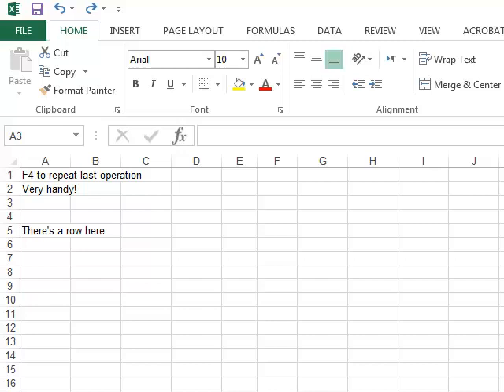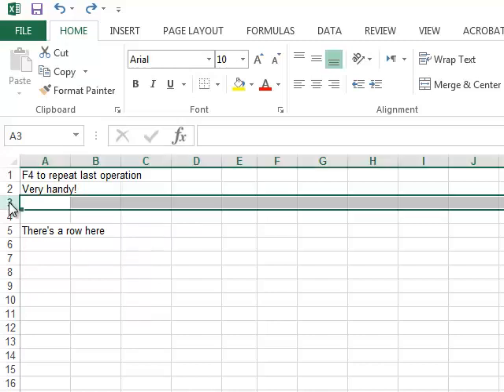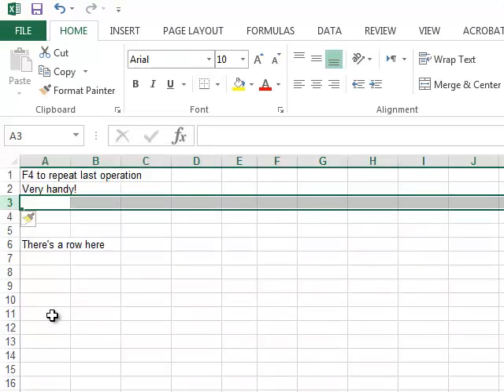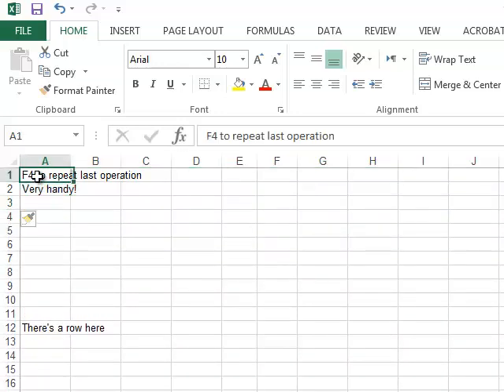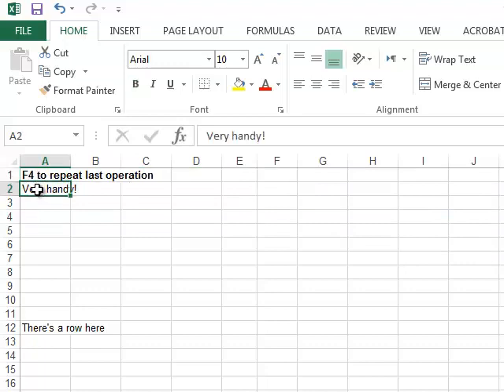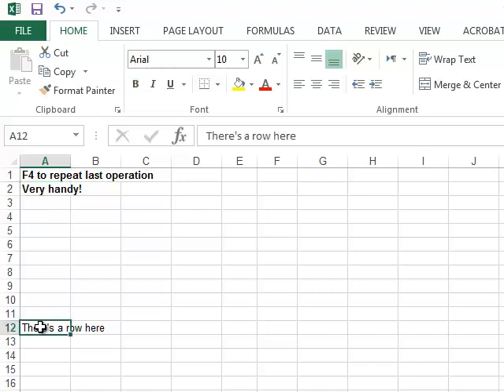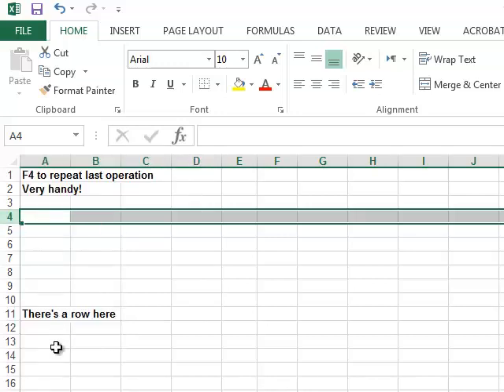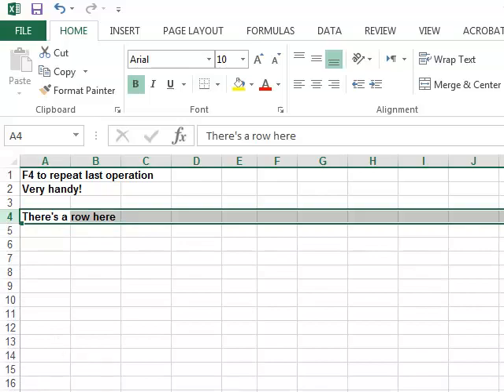F4 to repeat